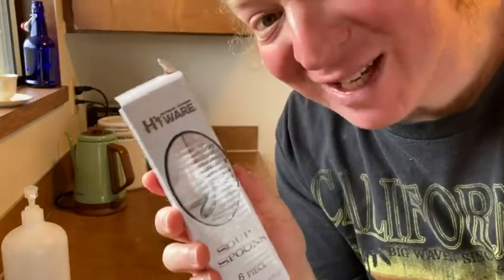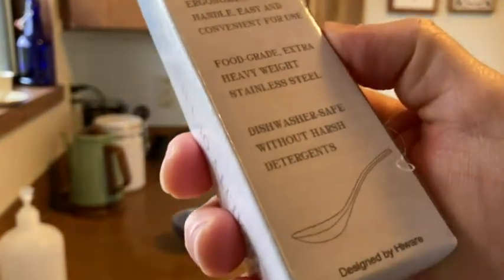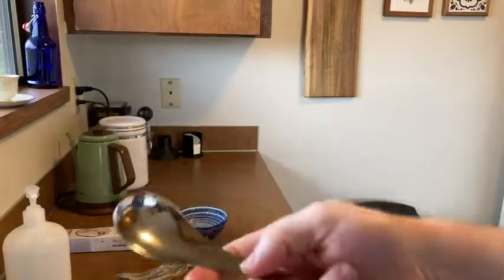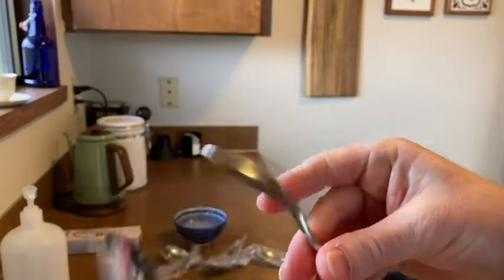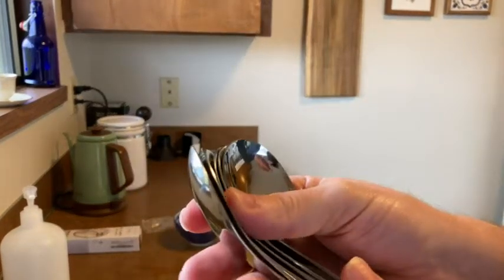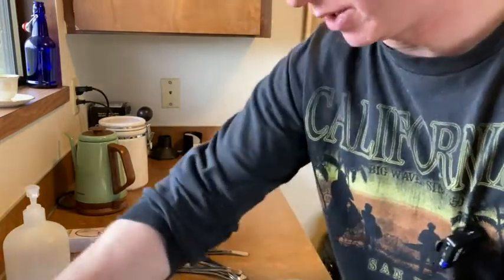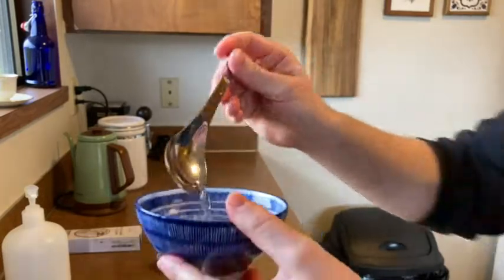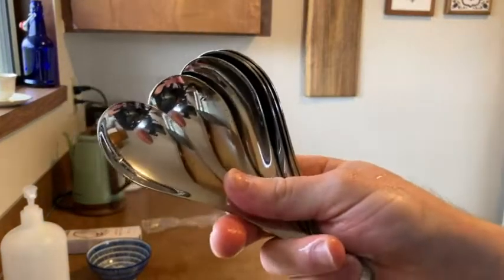Hiware Soup Spoons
In this video I will show you some very nice spoons. These are fairly heavy weight spoons and they are very shiny. These are Hiware Soup Spoons.